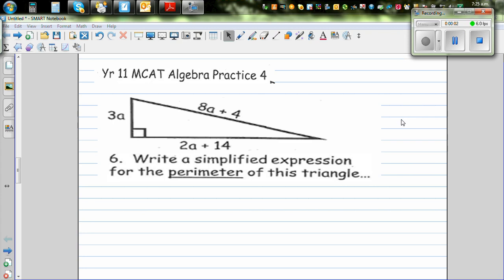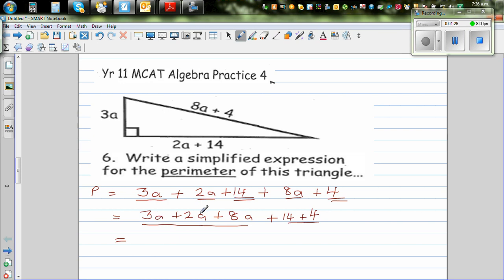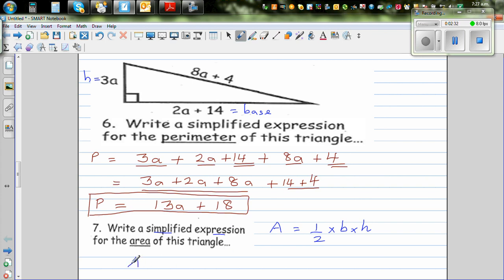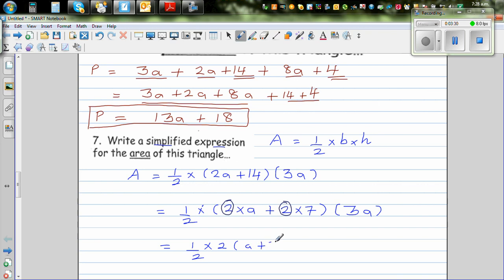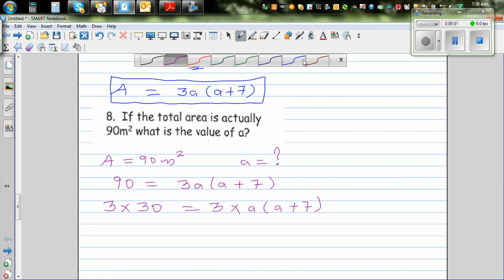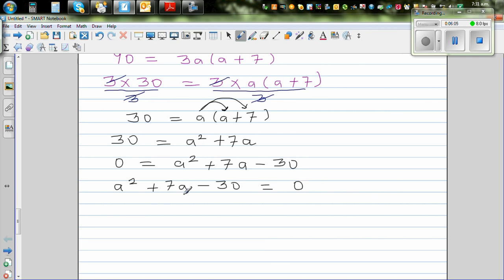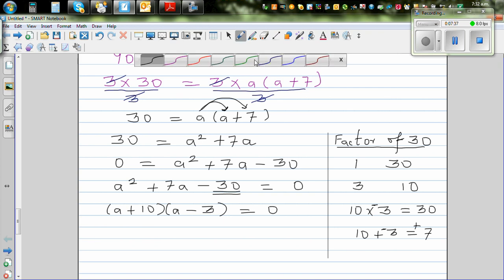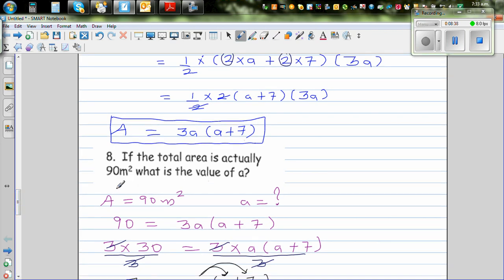Simplifying algebraic expressions and solving quadratic equation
In this video I have shown how you can write the perimeter and area of a right angled triangle in simplified form if the length of the sides of the triangles are given in terms of "a" and how to solve a quadratic equation, if the area of the triangle is 90 m^2